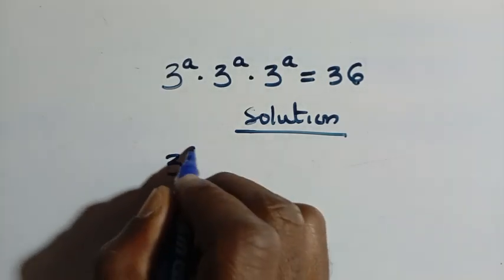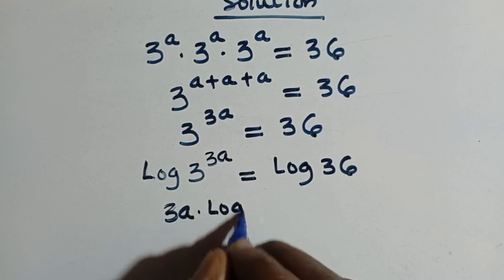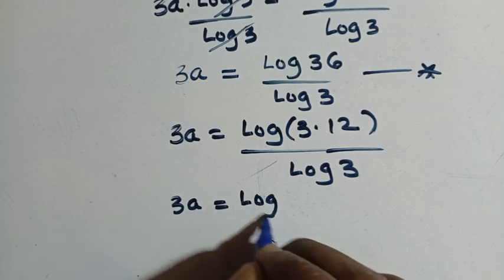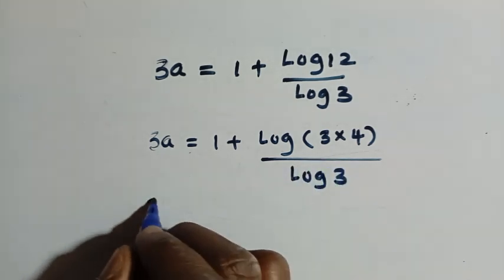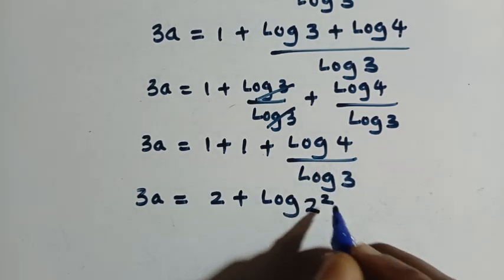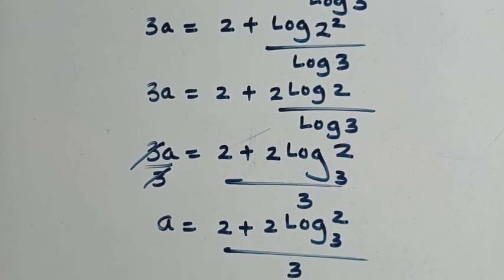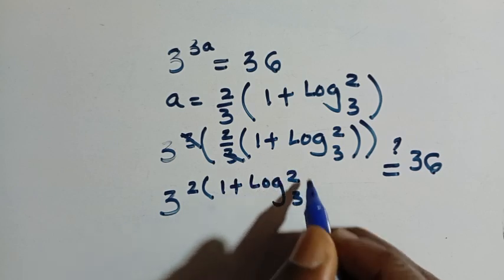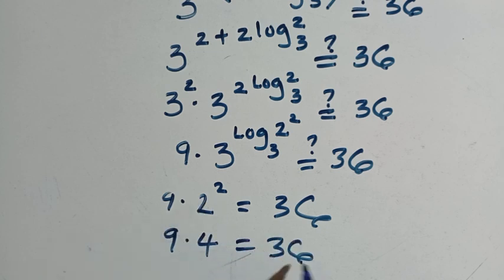Germany | Can you solve this ? | Math Olympiad